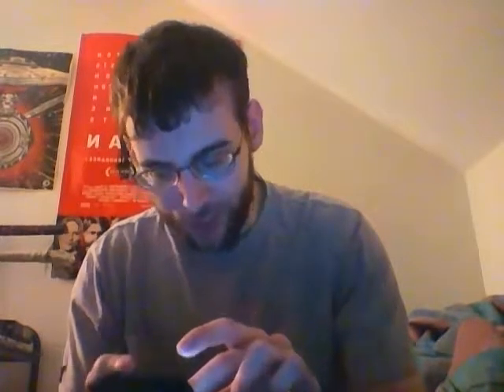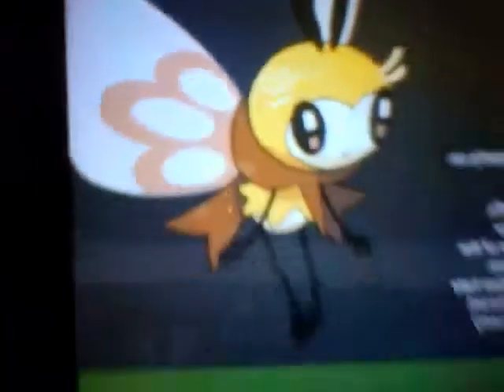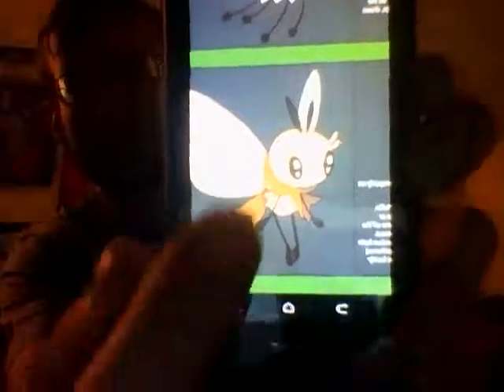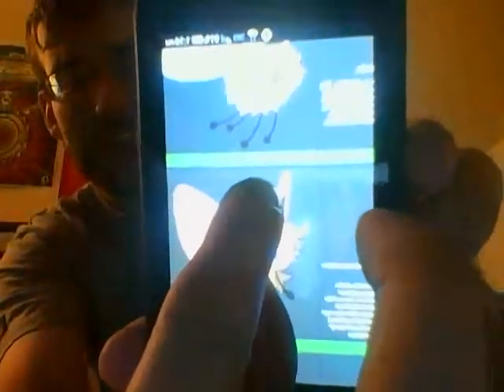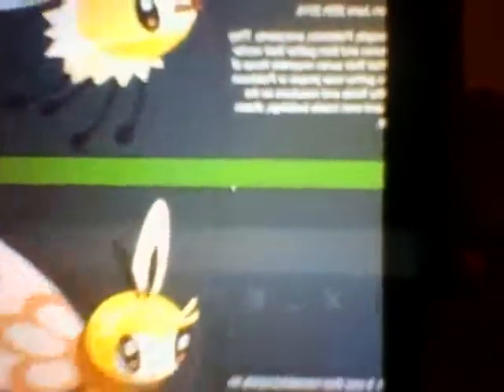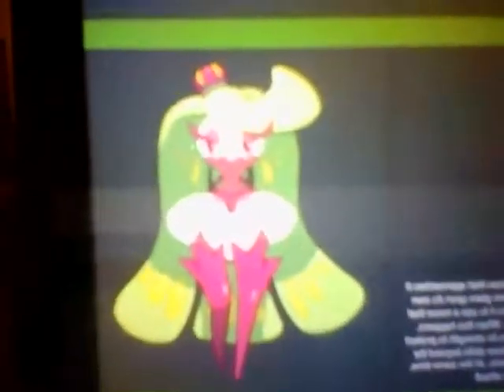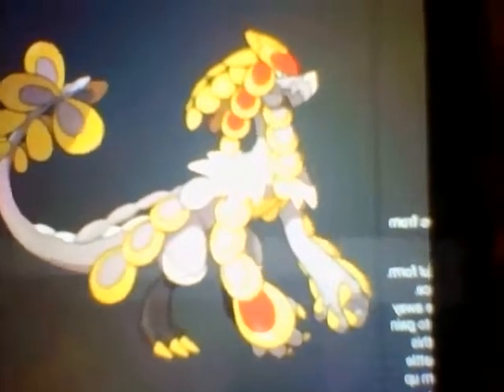Evolutions Revealed New Kahuna and Trial Captain revealed and more: Sun and Moon Update Oct 14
You get an evolution and you get an evolution